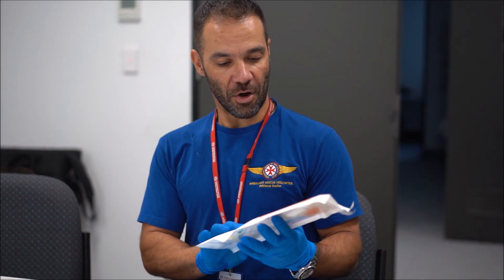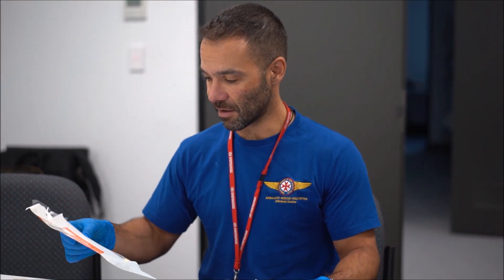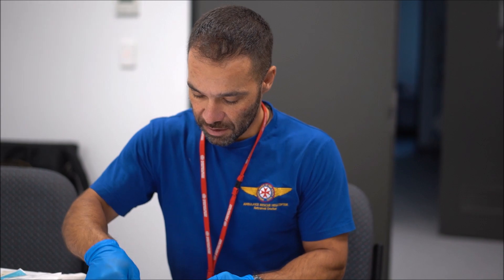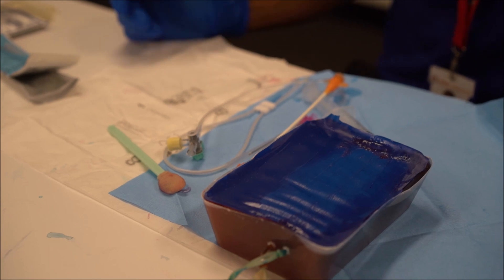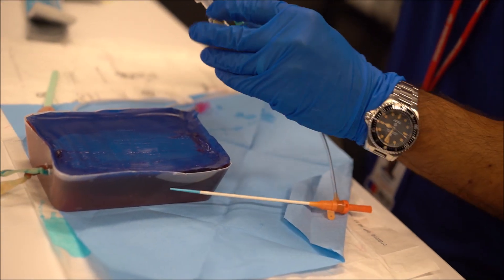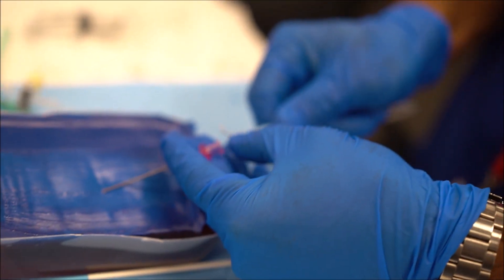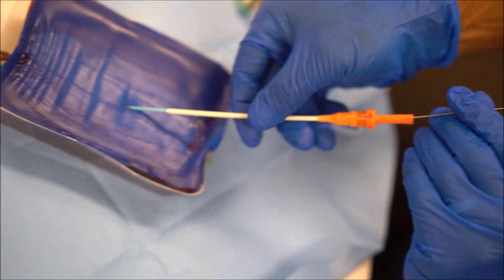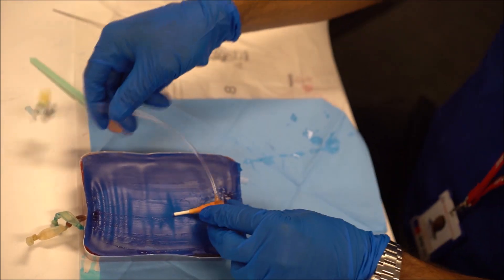Central Large Bore IV Access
A method for inserting a large bore central IV catheter into a trauma patient